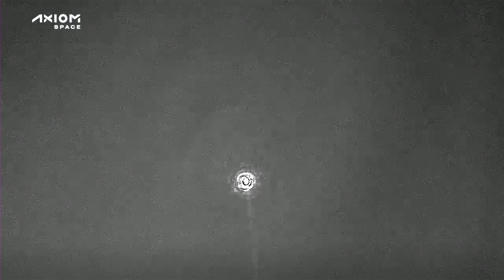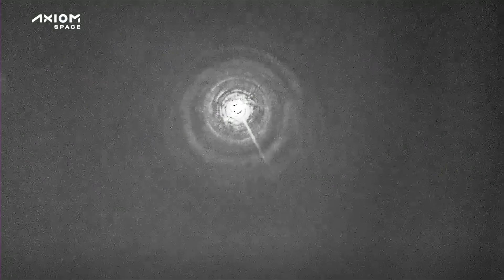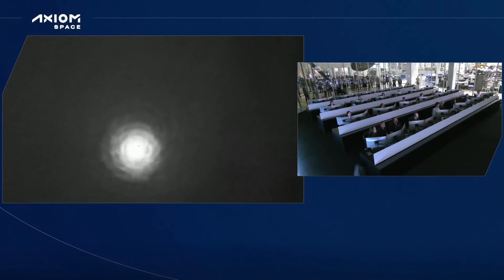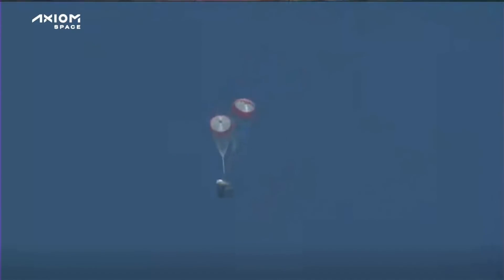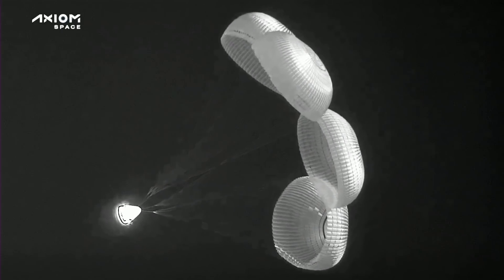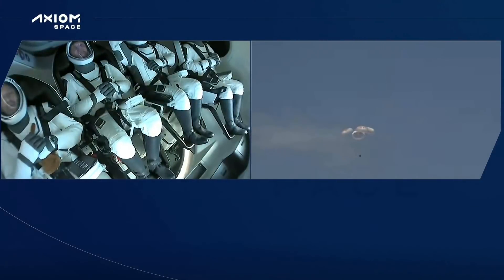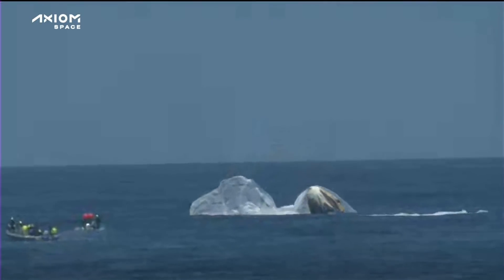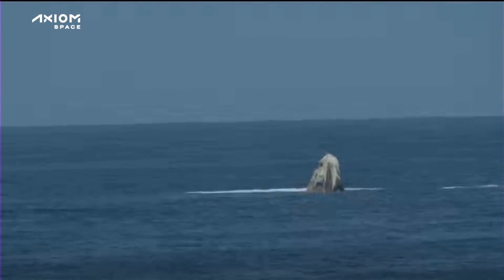Watch SpaceX Ax-1 Splashdown!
The SpaceX Ax-1 all-private crew has officially landed. Watch a recap right here.